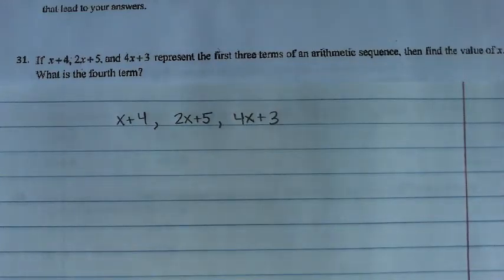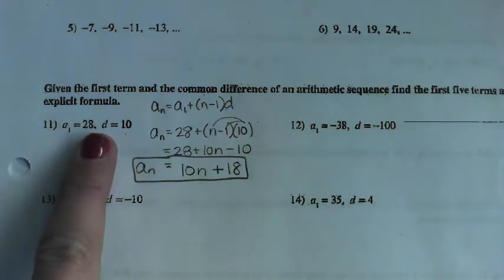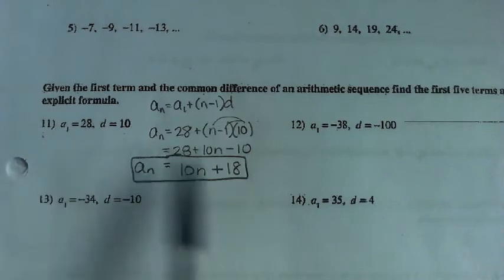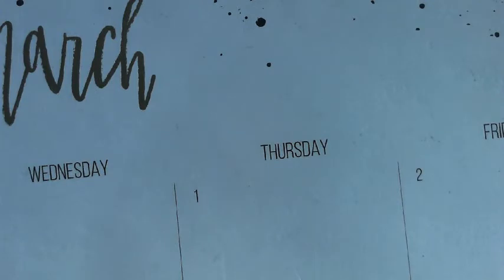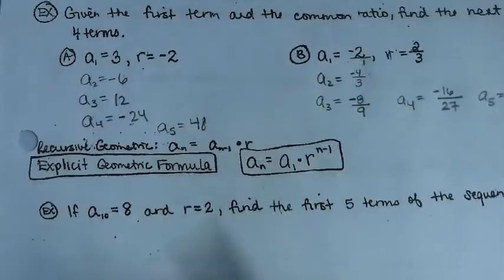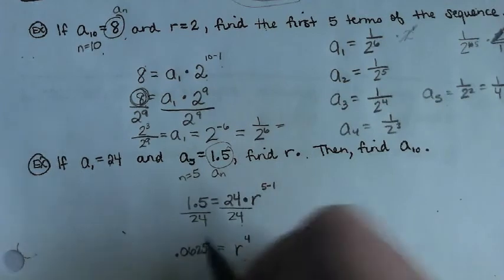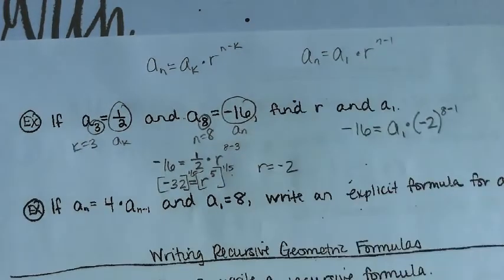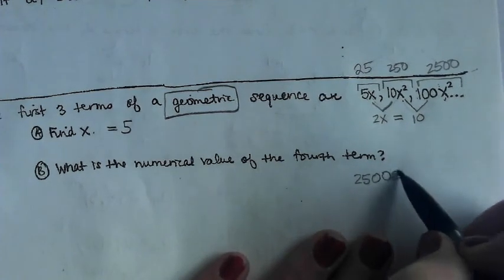3/14 Alg2 Geometric Sequence